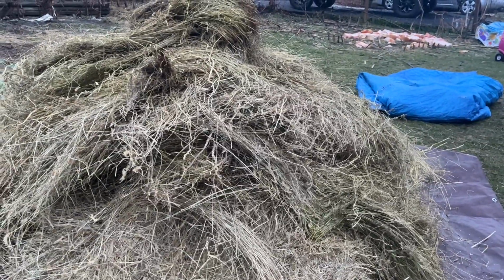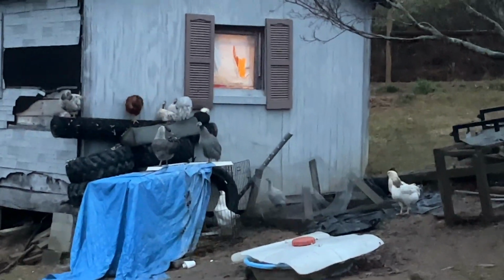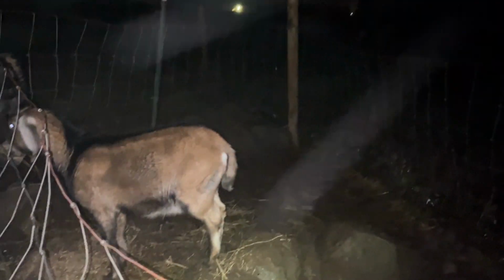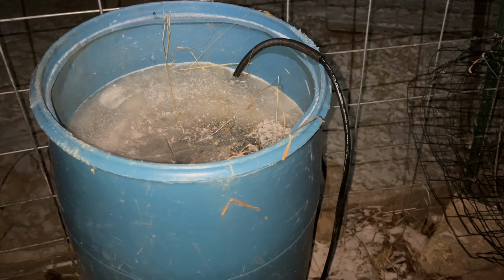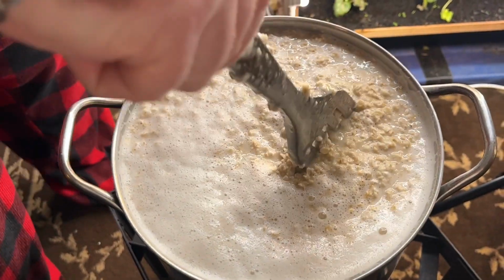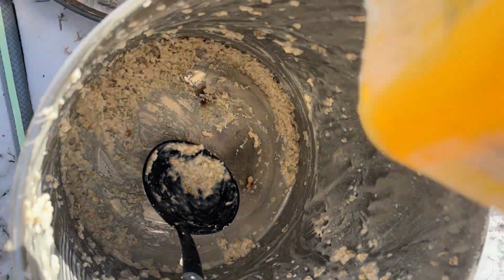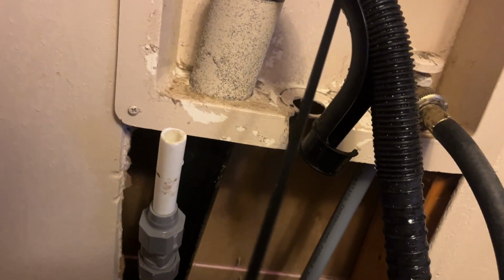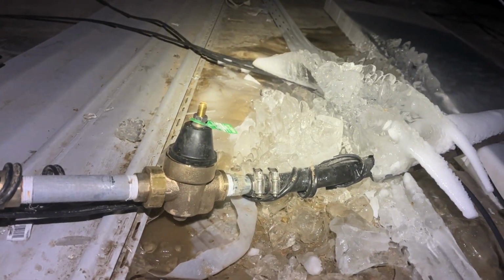The real Christmas Vacation & Christmas Story all in one!!!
We had a real Christmas Vacation and Christmas Story with horrible weather, frozen pipes, more horrible weather and explosive water pipes!! It was one to remember for sure!!